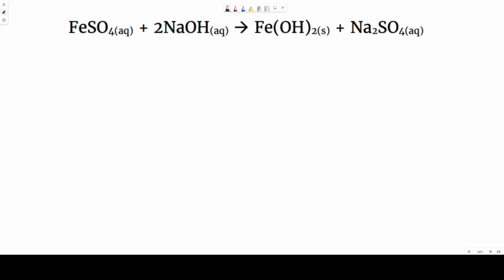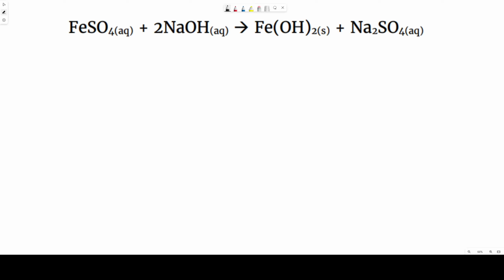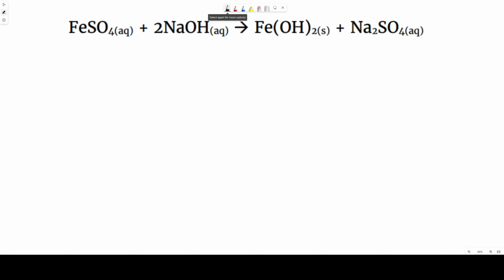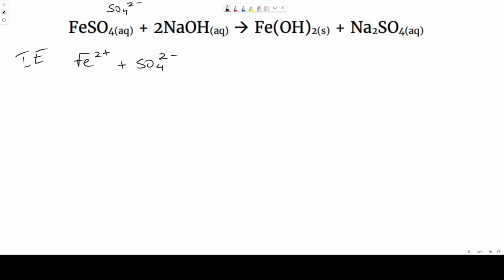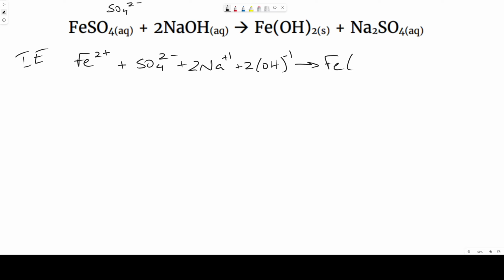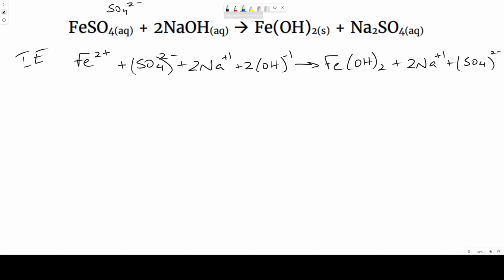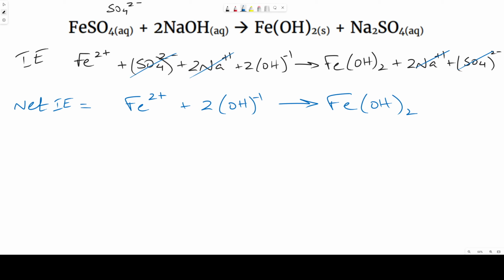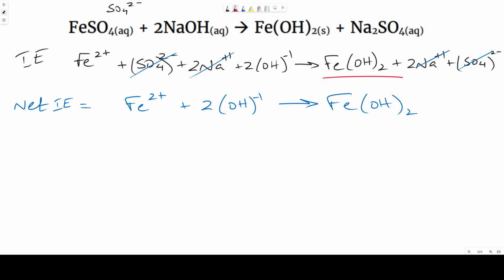More Ionic vs Net Ionic Equations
Simplify your life and be a net ionic equation, get rid of all the spectators